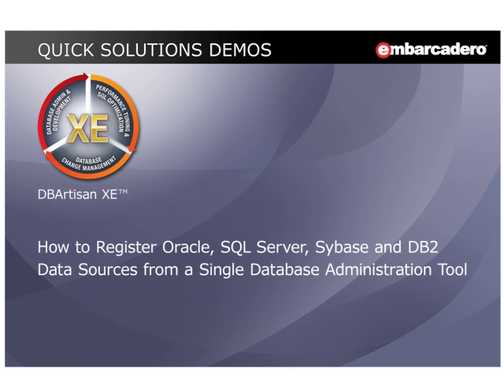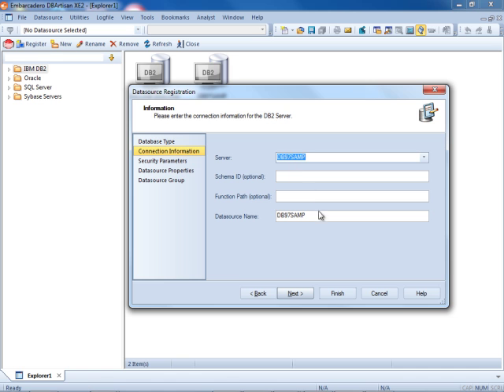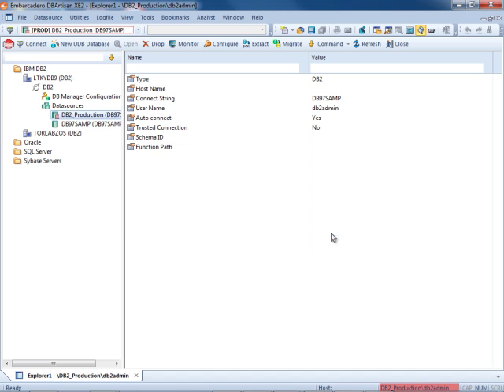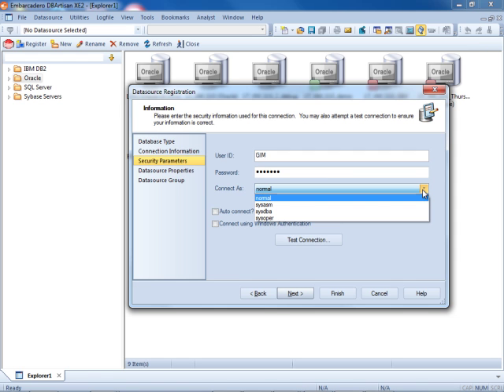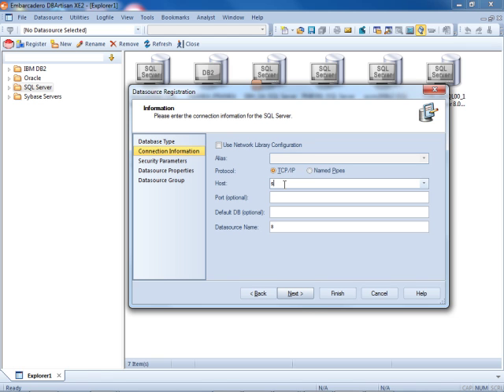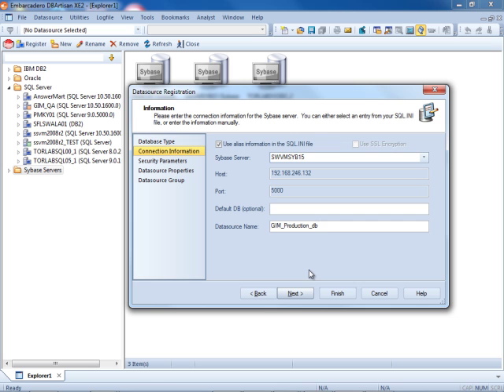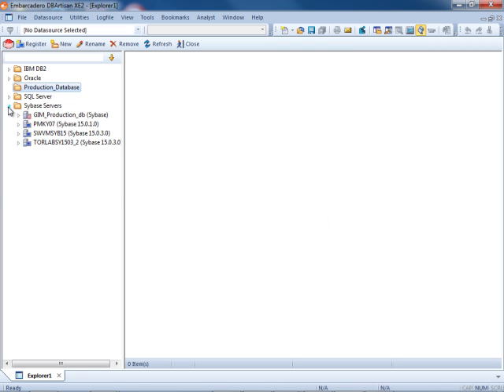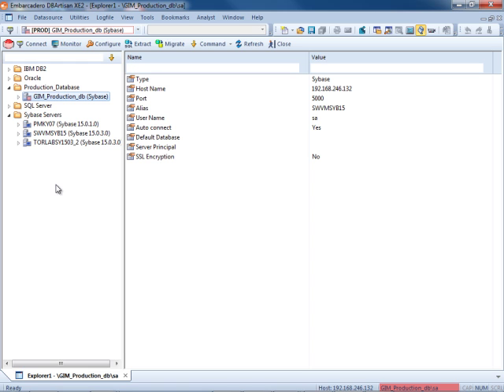How to Register Oracle and SQL Server Data Sources from a Single Database Administration Tool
How to Register Oracle, SQL Server, Sybase and DB2 Data Sources from a Single Database Administration Tool.